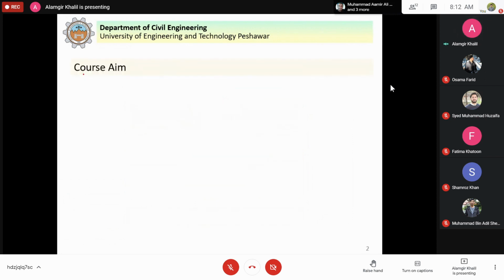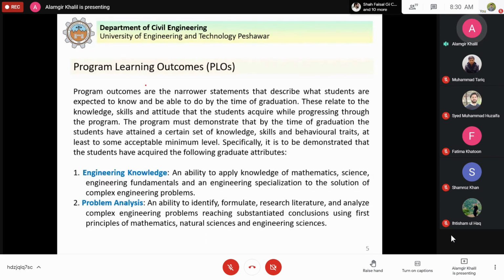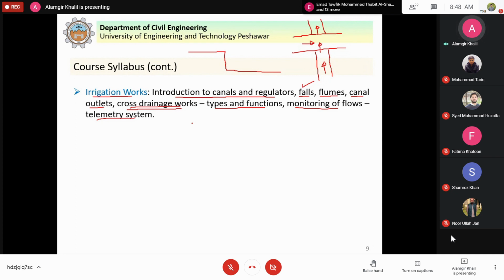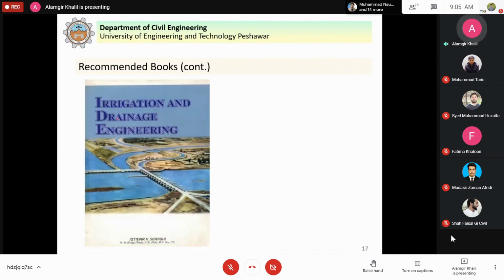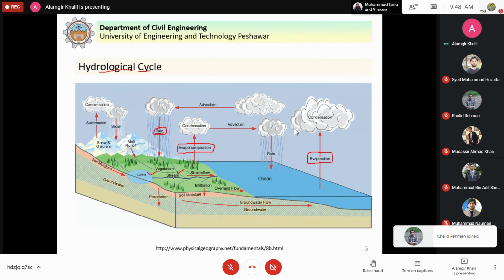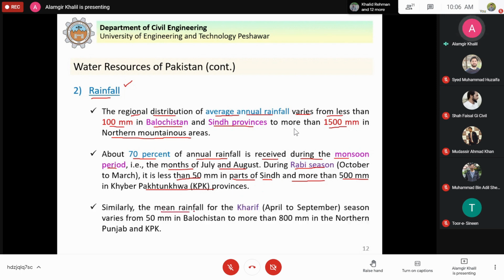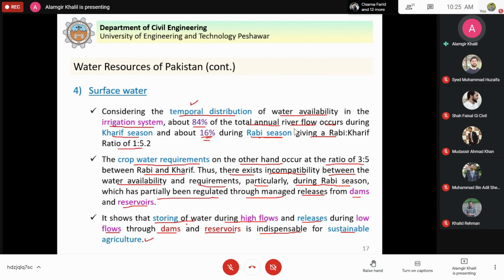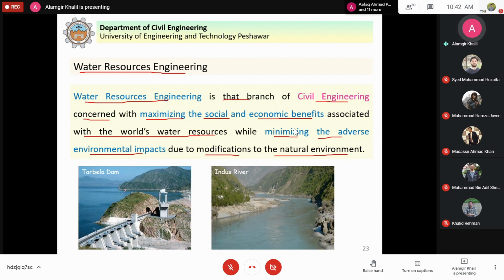Lecture #01| Irrigation Engineering By Dr Alamgir Khalil|Introduction To Water Resources